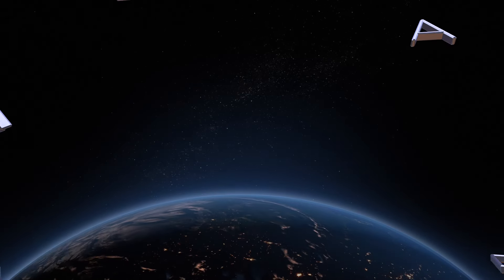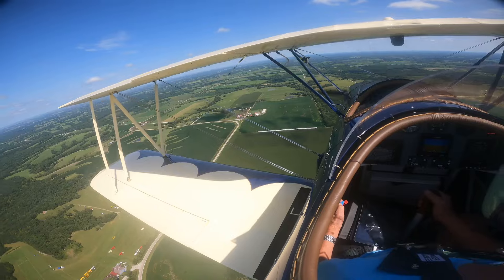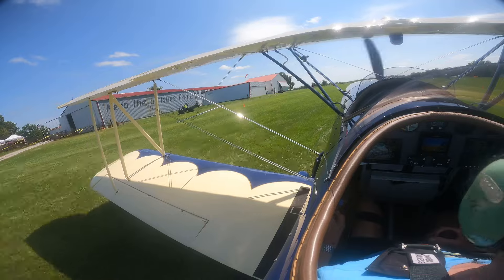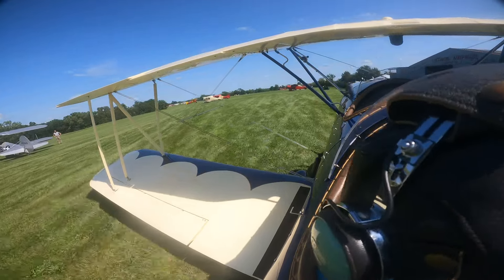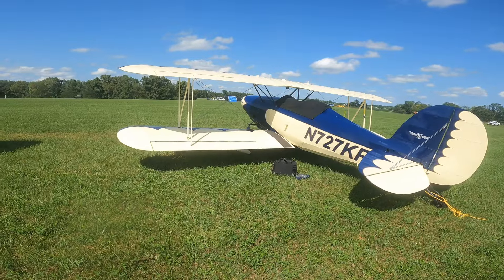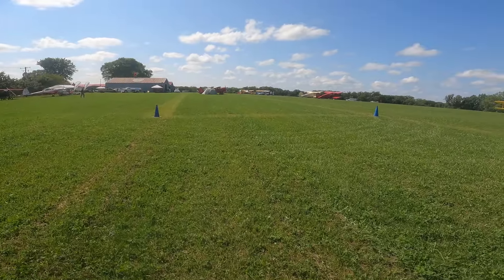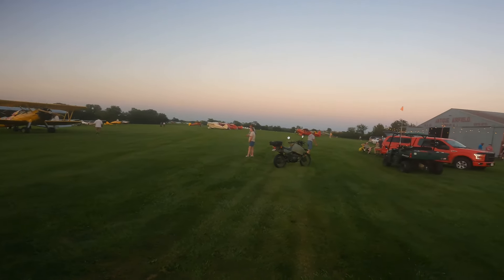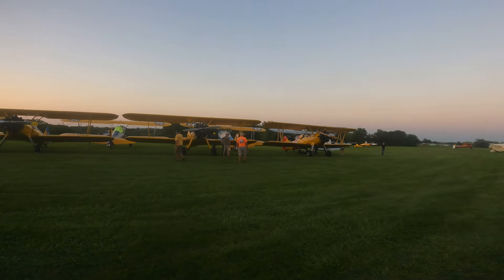Antique Aircraft Association arrival and first day